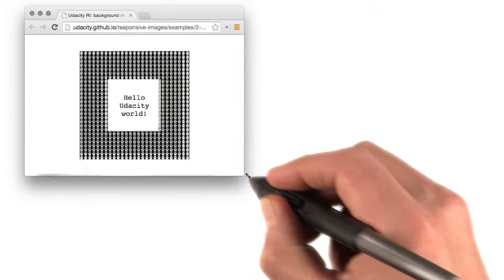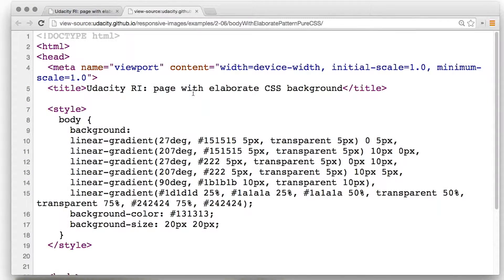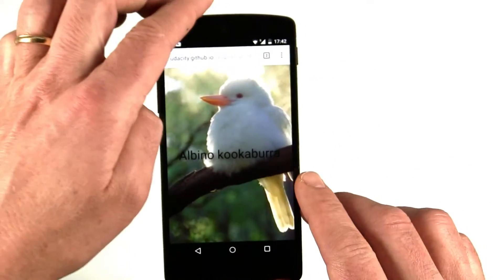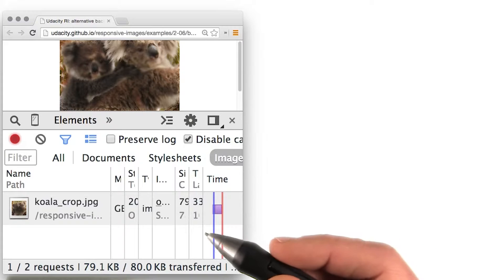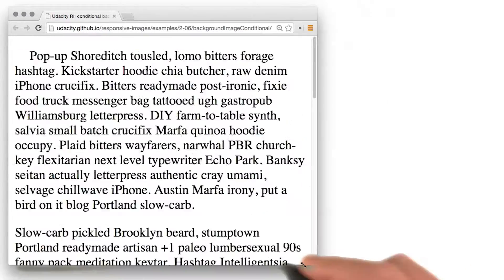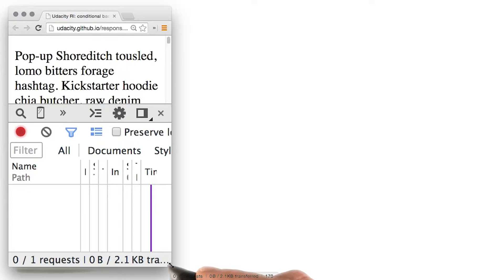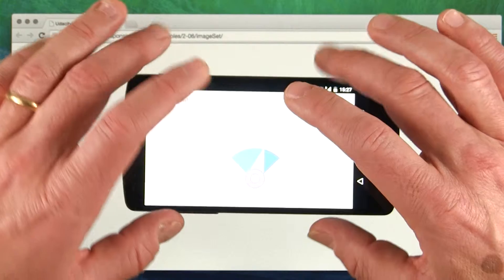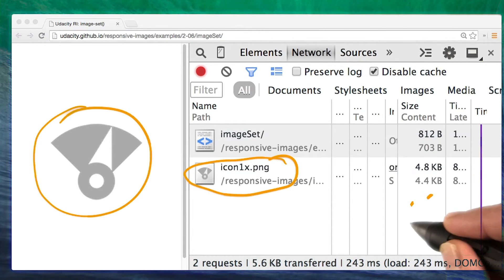CSS 背景图片